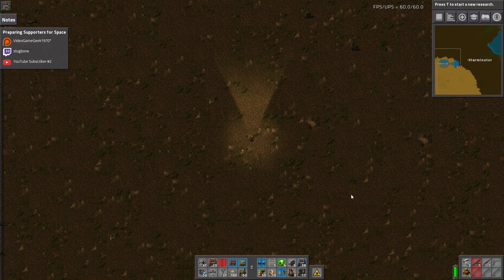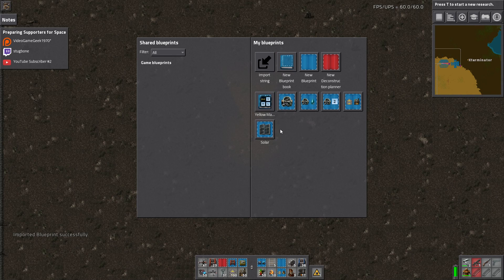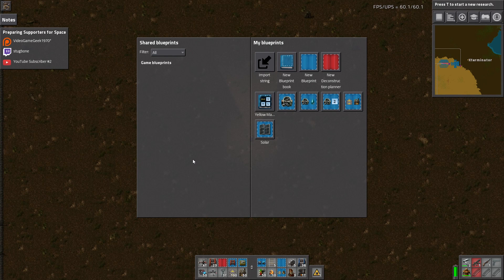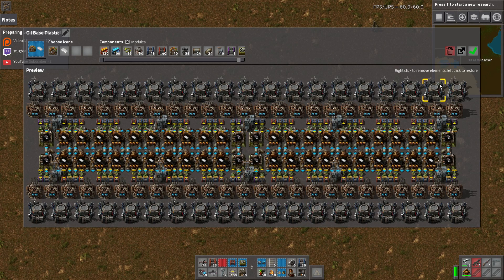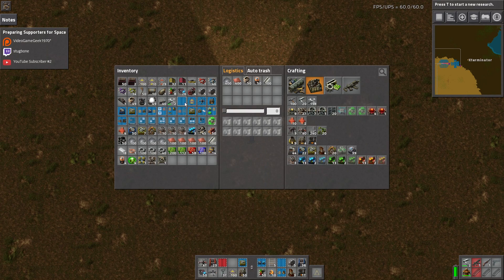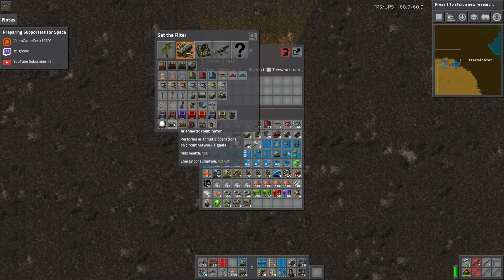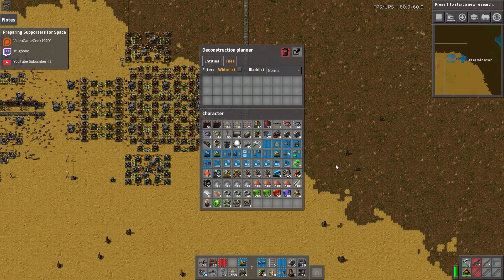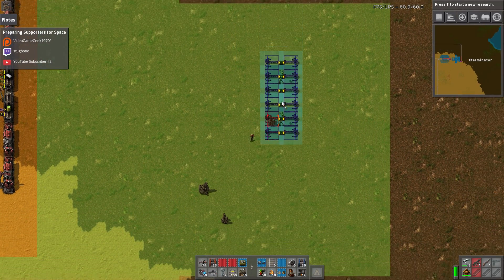Importing / Exporting Blueprints & Filtered Deconstruction Planner - Factorio Tutorial V 0.15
This Factorio Tutorial covers the new Blueprint system in the version 0.15 update and the new Filtered Deconstruction Planner.
This includes the Blueprint Library, Game Blueprints and sharing Blueprints in Multiplayer. The Filtered Deconstruction Planner lets you filter out exactly what you want to deconstruct and save.